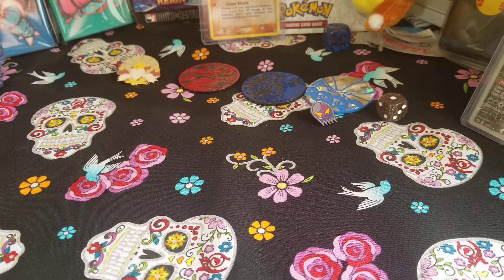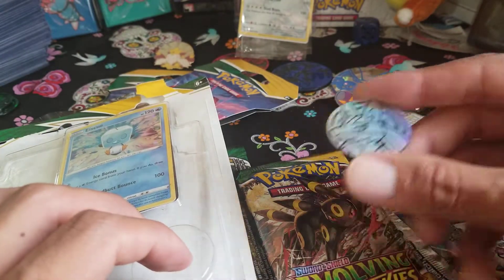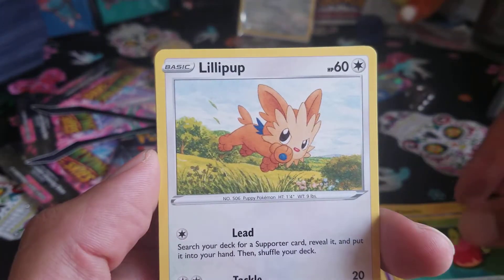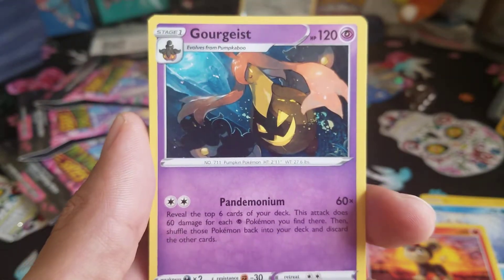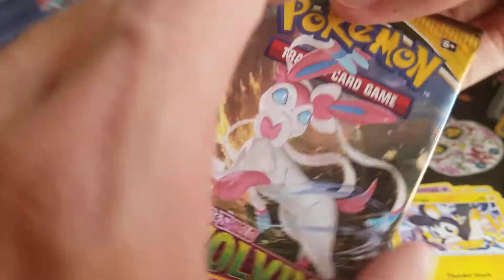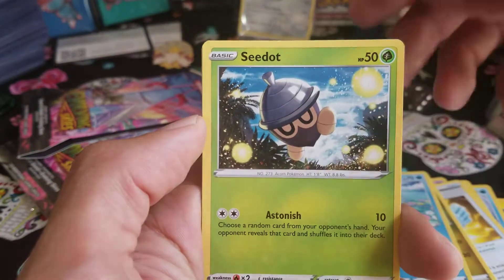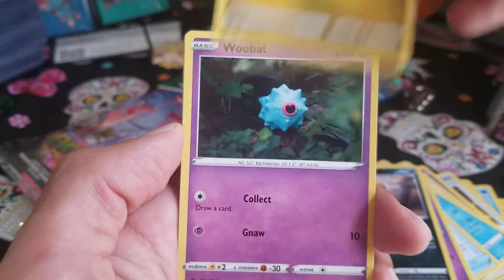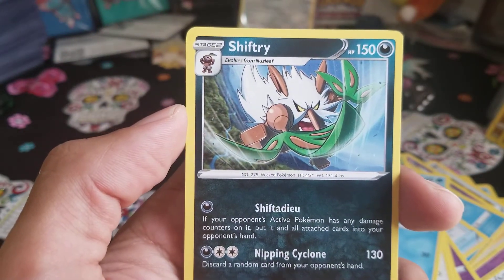Evolving Skies Release Day - Early Bird Gets the Pokemon Cards